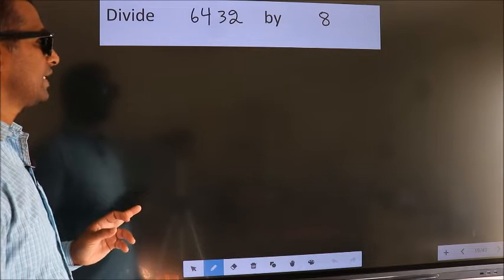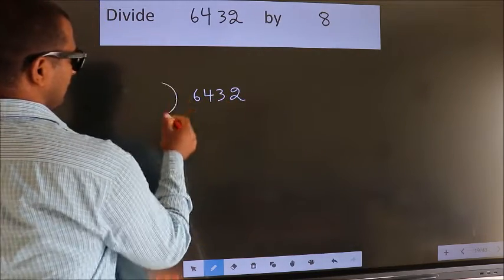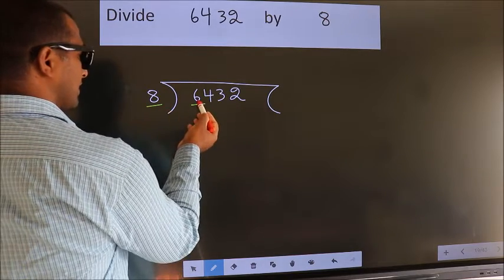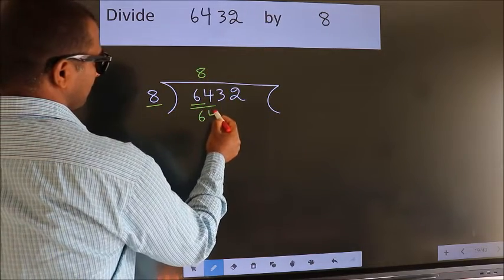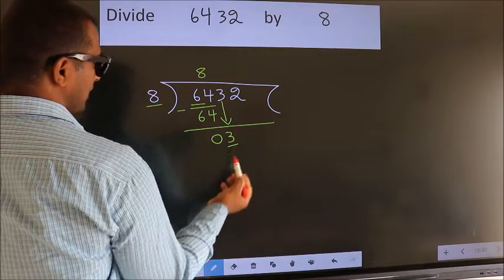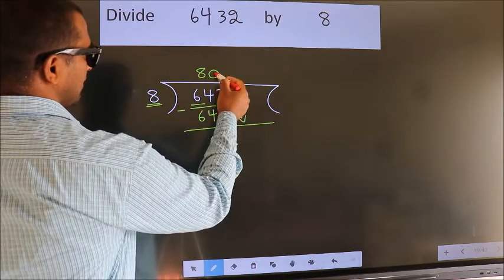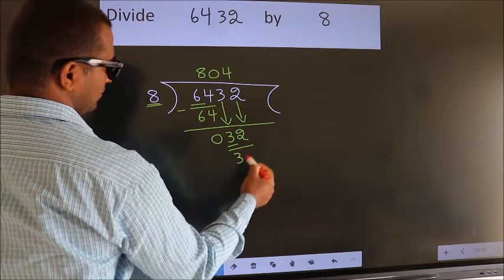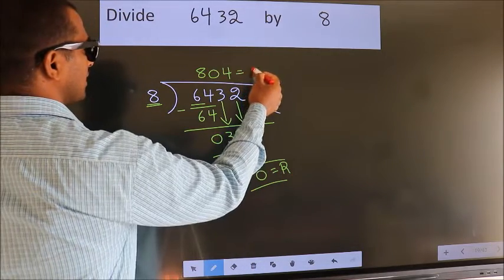Divide 6432 by 8 many get this quotient wrong